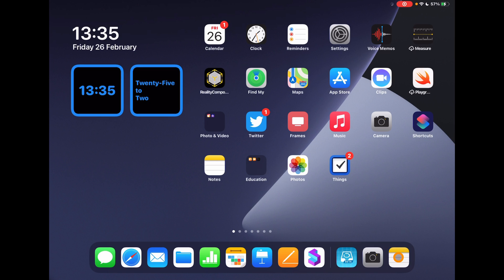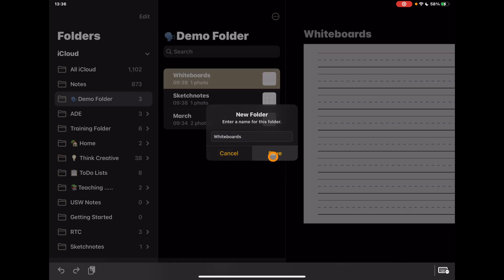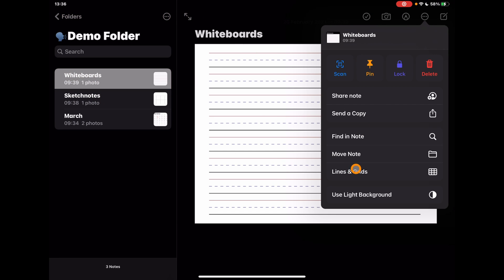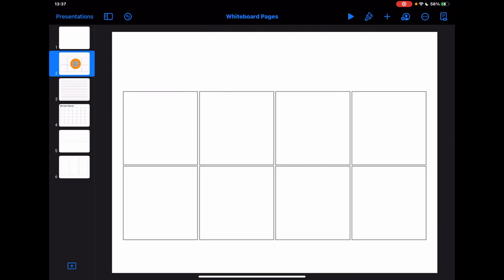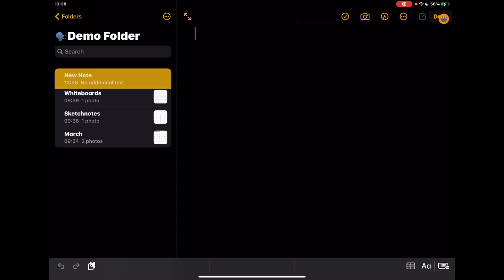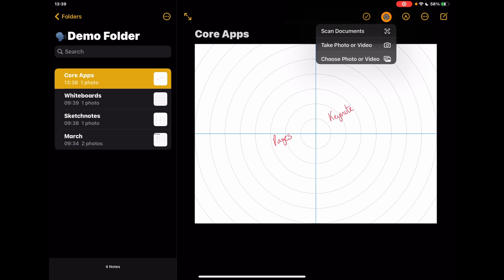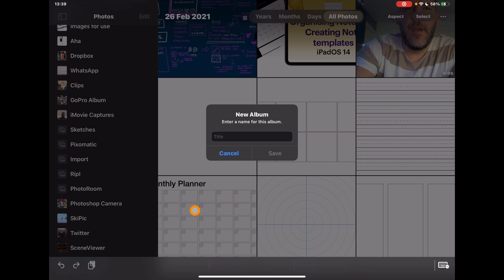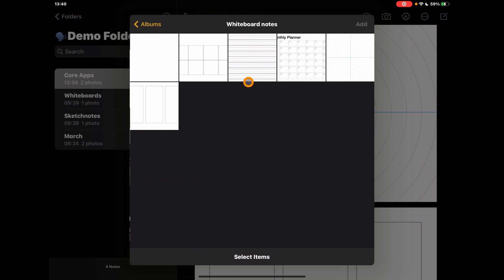Notes App on iPad Tips: Organising and Creating Notes templates (iPadOS14) Best notetaking app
In this video we take a look at how you can go further with your organisation of Notes in the iPad app using Subfolders.
We also look at combining some design in Keynote and using these as templates in the app for more structured and scaffolded note taking.
Check out this video that goes deeper into making your own templates and a link to a downloadable set of templates